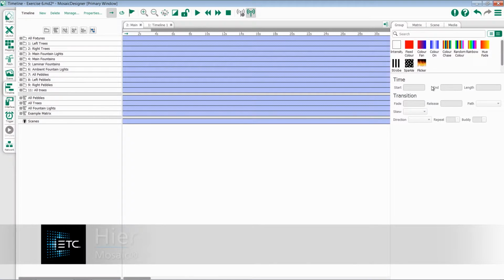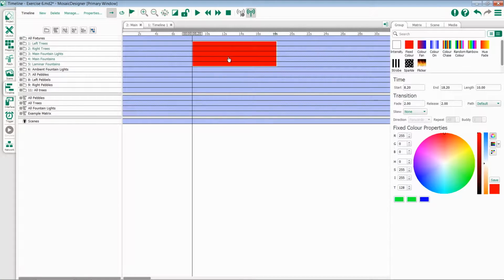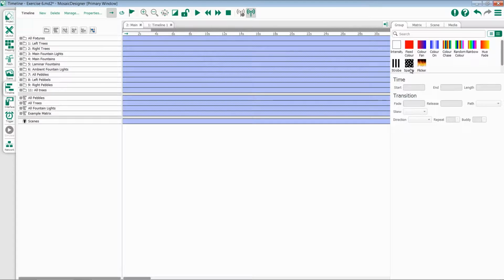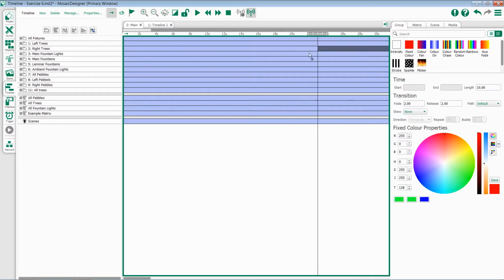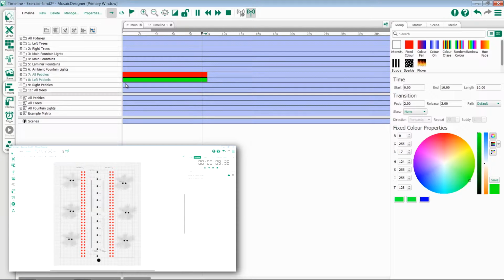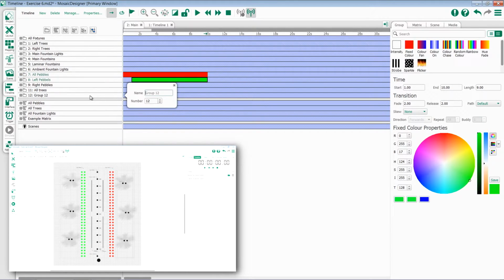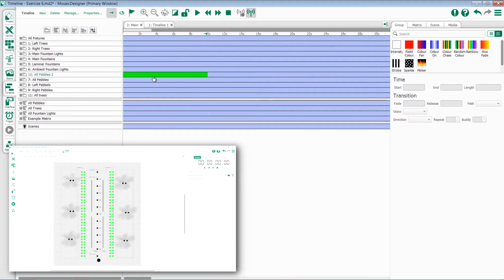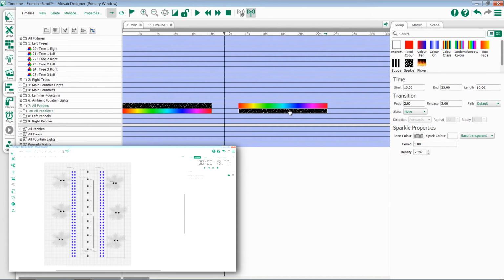8.1 Hierarchy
Understanding playback Hierarchy within Mosaic Designer 2

For emergency/technical assistance contact ETC Technical Services @:
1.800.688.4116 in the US